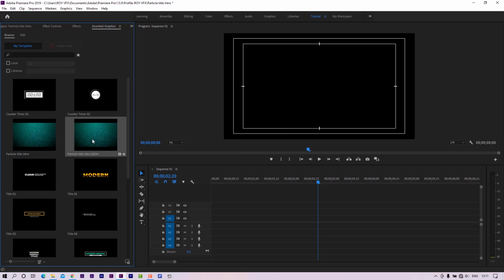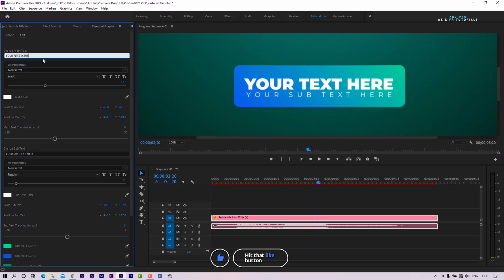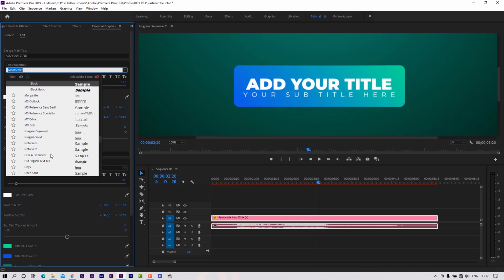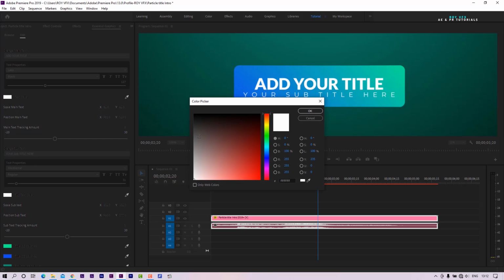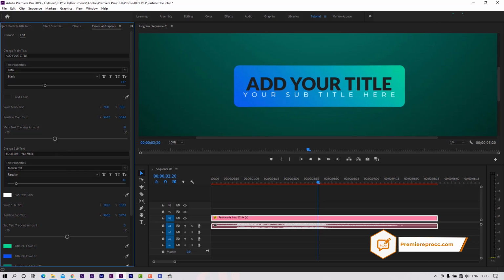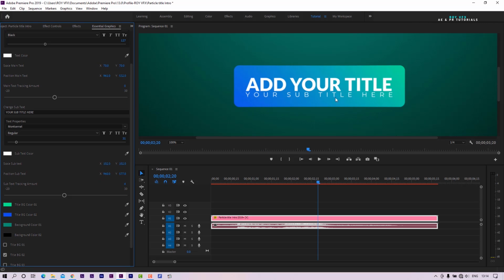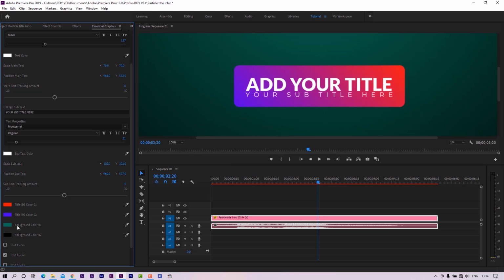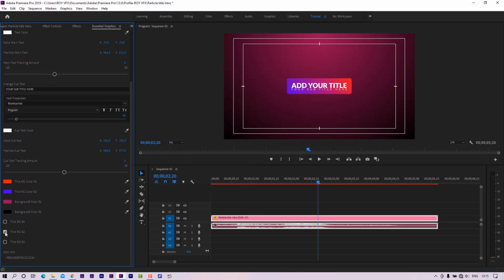Free Particle Title Intro Adobe Premiere Pro Template.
Particle Title Intro Free Adobe Premiere Pro Template.

Timecode:
(0:00​) - Intro ROY VFX
(0:06​) - Showcase
(0:28) - How to install template.
(01:02) - How to edit the template.
(3:16) - Outro